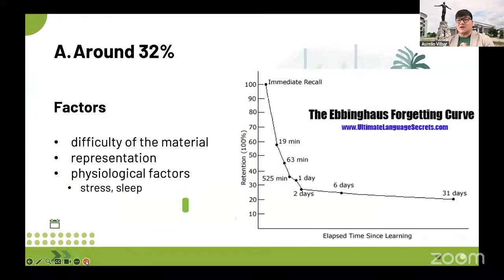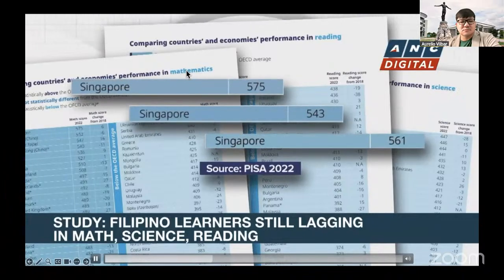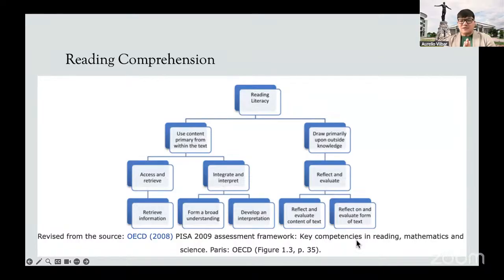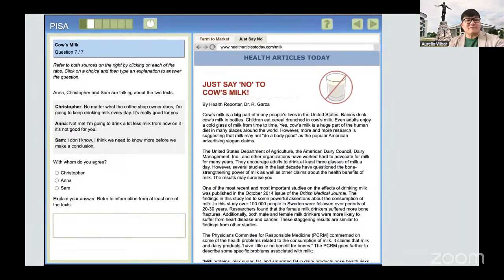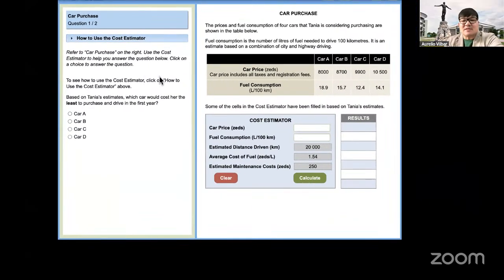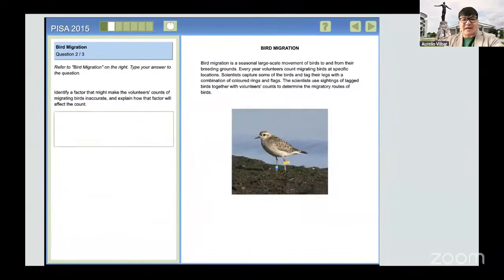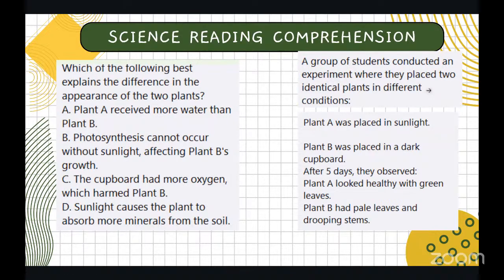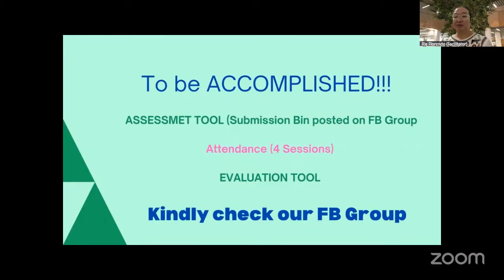Maria Rosario Florendo's Personal Meeting Room